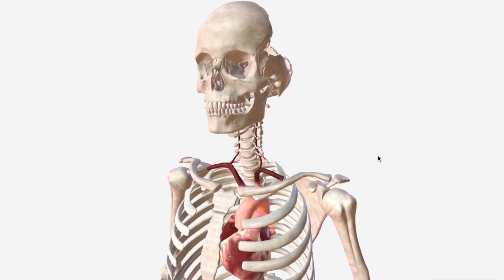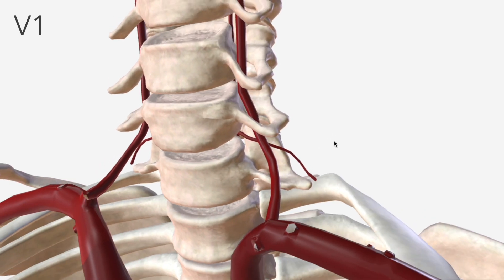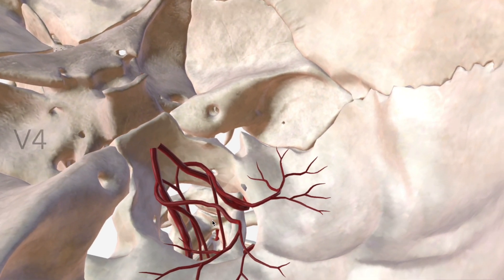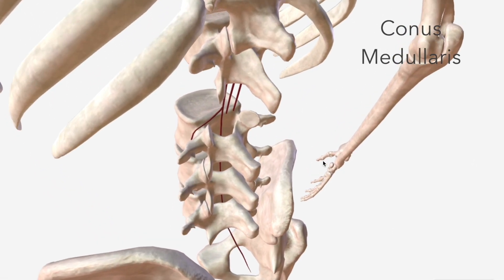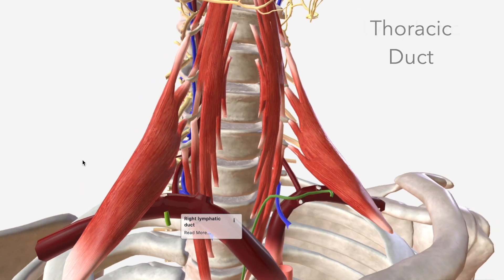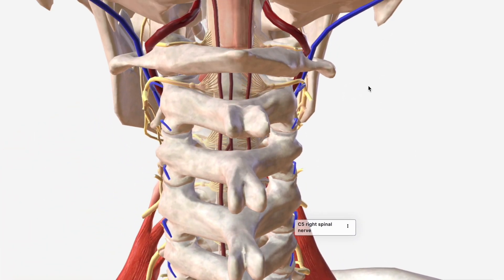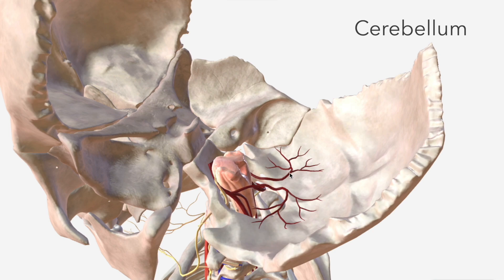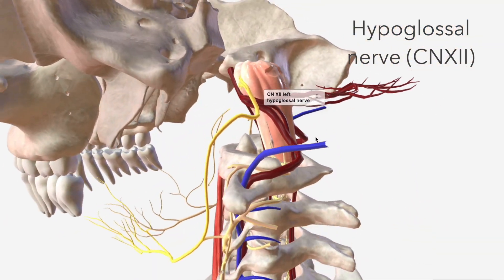Vertebral Artery - Anatomy, Branches & Relations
The paired vertebral arteries supply much of the posteroinferior aspect of the brain, as well as a significant proportion of the spinal cord. In this video we discuss the anatomy, relations, branches and variants of the vertebral artery.